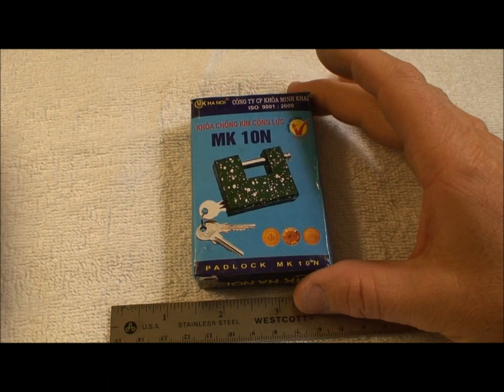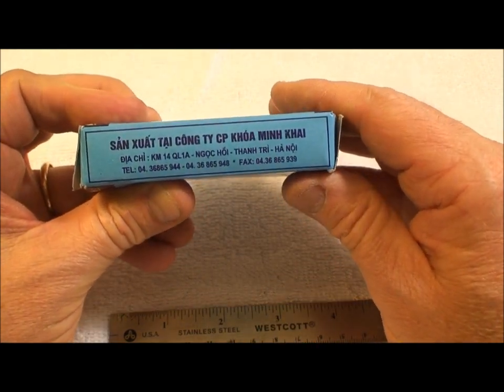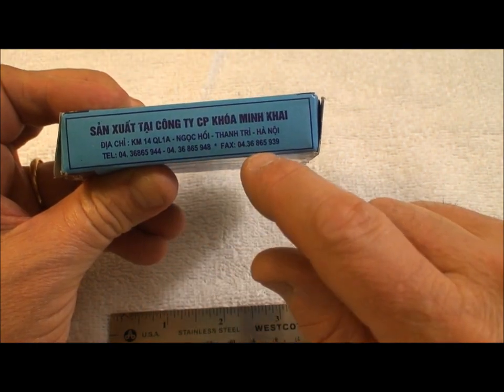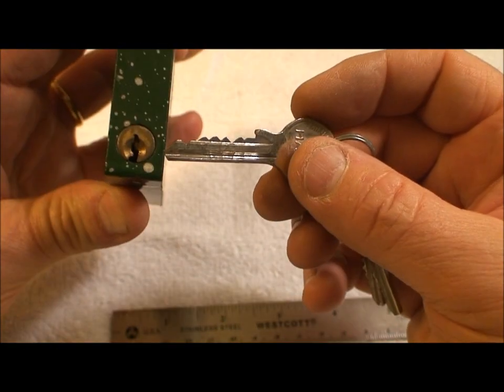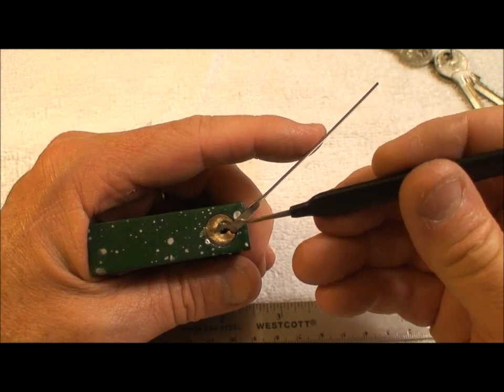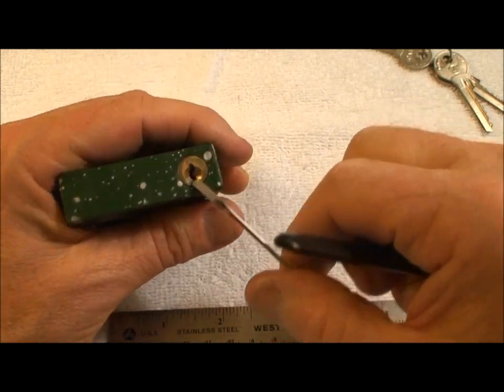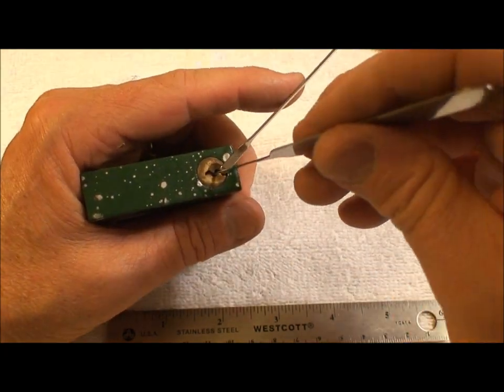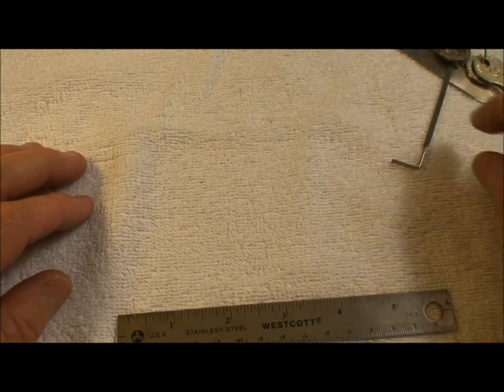(71) MK Model 10N 70mm Shutter Lock (Vietnamese) Raked, Rocked & Zipped